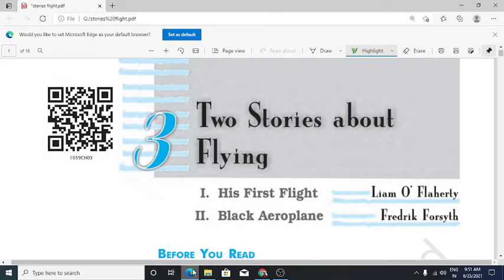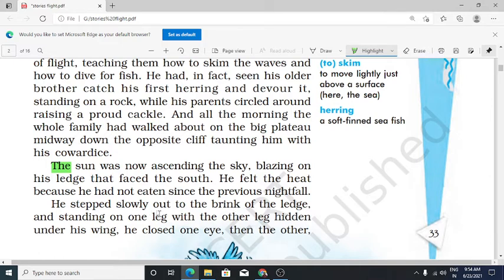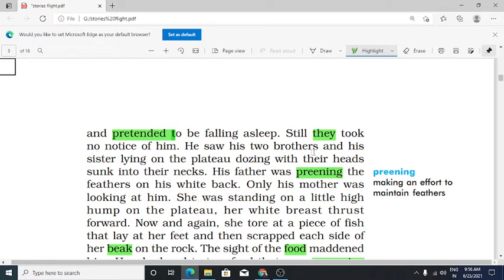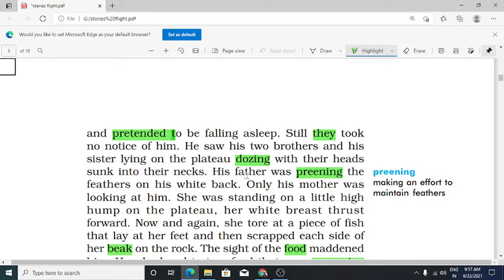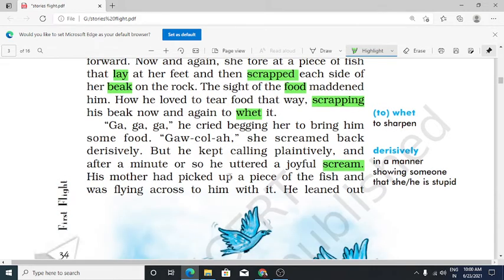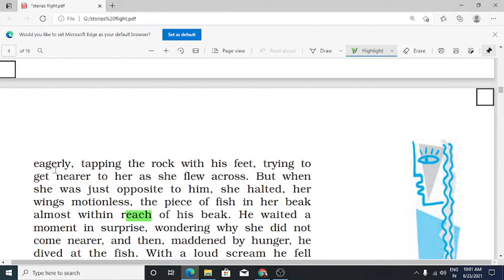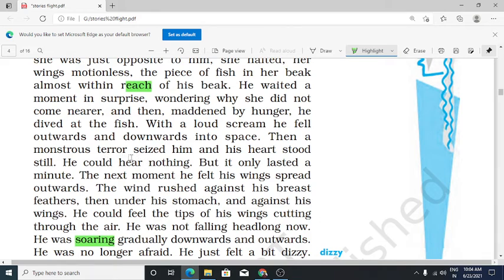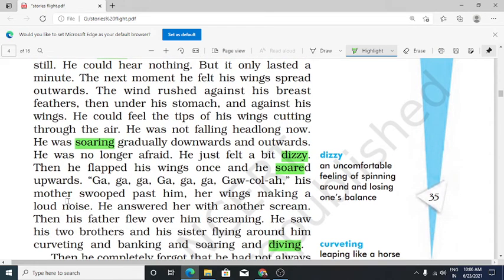CLASS 10 ENGLISH BOOK FIRST FLIGHT CH.3 PART 1 HIS FIRST FLIGHT LECTURE 2 EXPLAINED IN HINDI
CLASS 10 ENGLISH BOOK FIRST FLIGHT CH.3 PART 1 HIS FIRST FLIGHT LECTURE 2 EXPLAINED IN HINDI BY MUNI LAL SIR M.A. B.ED.